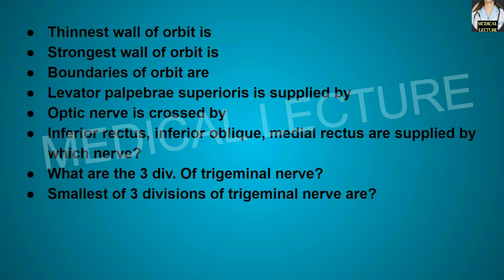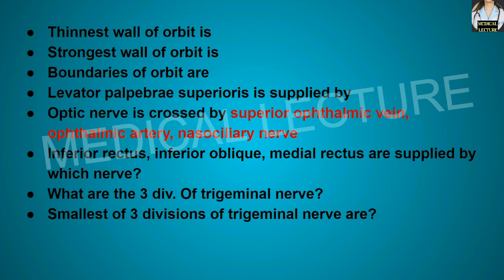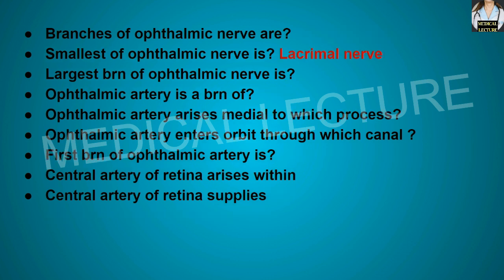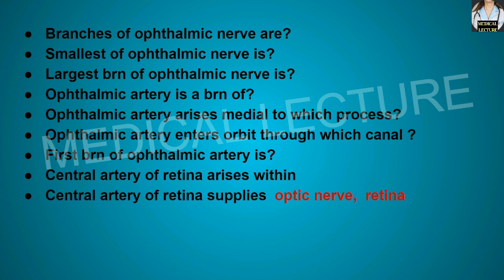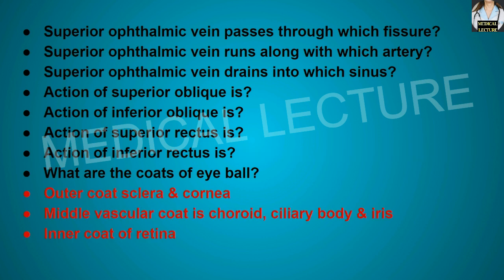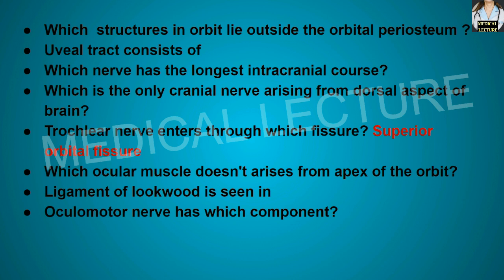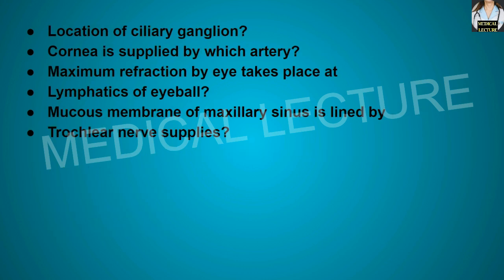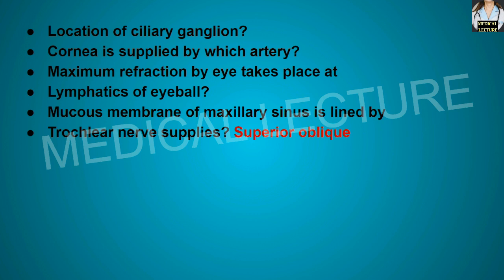ANATOMY IMP NEET P.G. NOTES + MCQs + ONE LINERS || ORBIT || MEDICAL LECTURE|| PART:13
In this video, I have provided u some important notes for medical entrance exams. In this particular video, I have covered the ORBIT topic. First, try to solve it by yourself & test yourself by pausing the video. Hope this helps you with your studies. I will cover the further chapters soon...